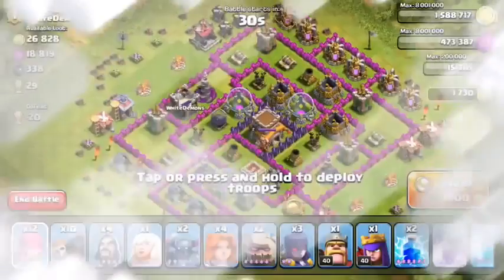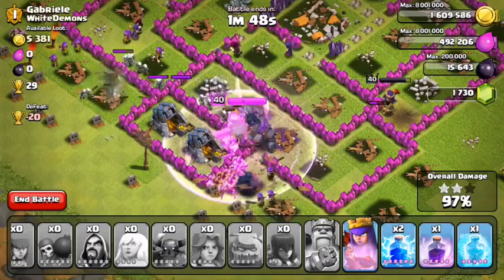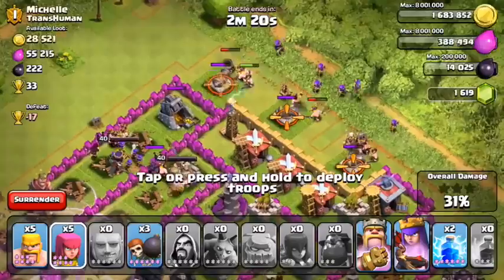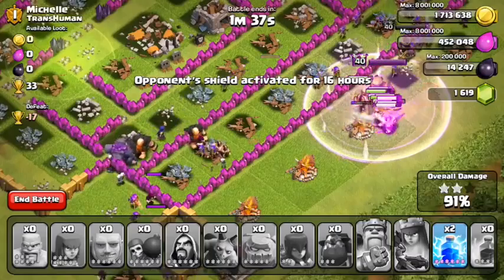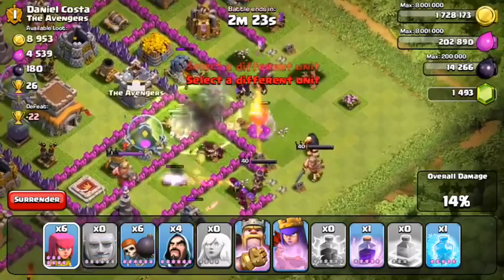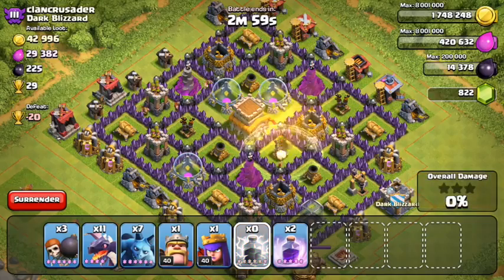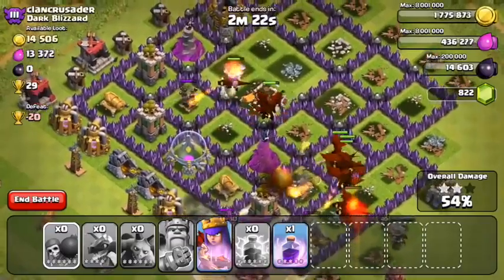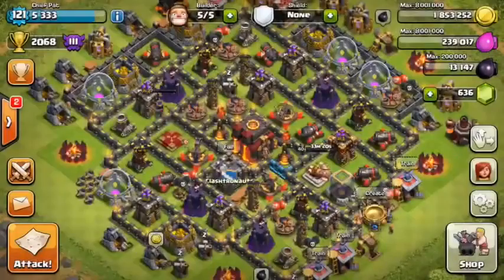Clash of Clans Undefeated Ep #2 Freebies